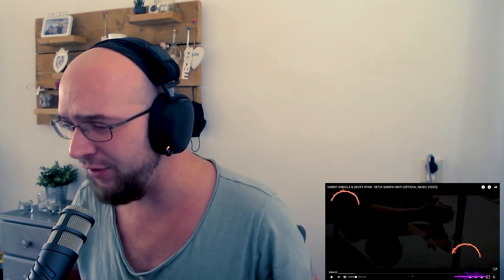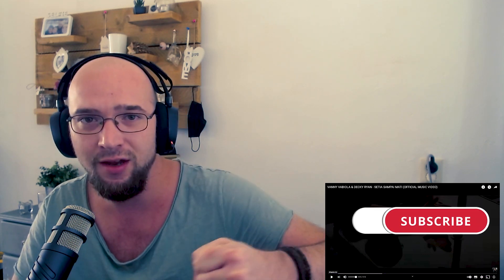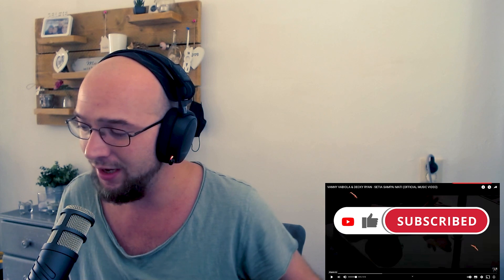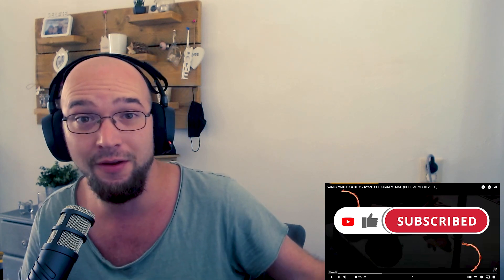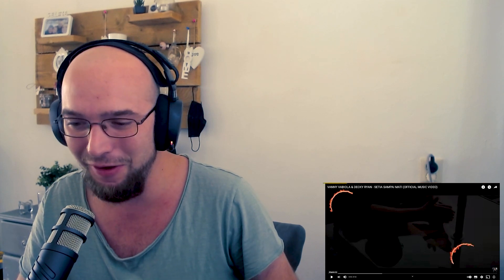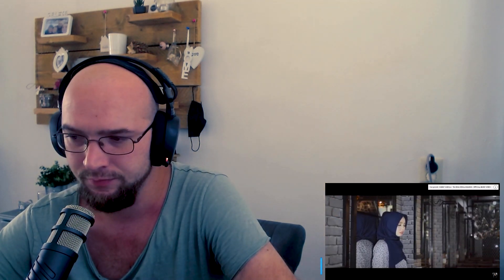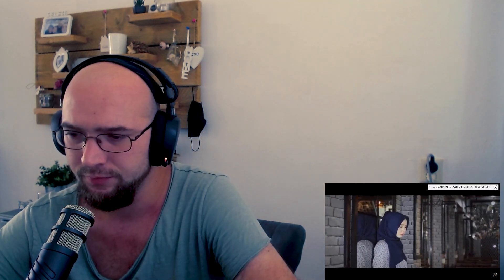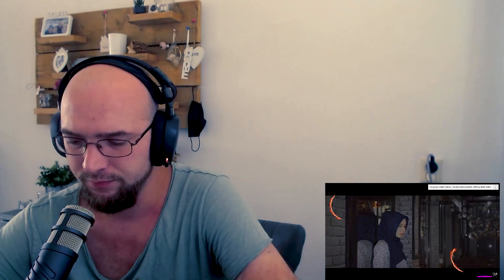DutchReacts | Vanny Vabiola - Setia Sampai Mati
Back to some more @VannyVabiolaOfficial ! The first original song I've heard of them. Their tones are so good, I really like it! Missed a "bombastic" moment in the song, but that's nitpicking. Great song by these two! Really enjoyed it!

I stream LIVE playing rock songs too during the week, Come hang out and join the fun

🔔 Press Bell icon for Recent Update